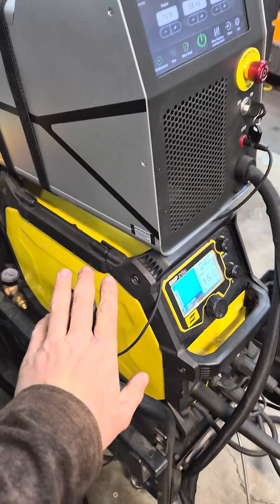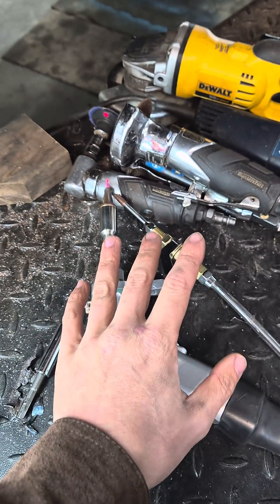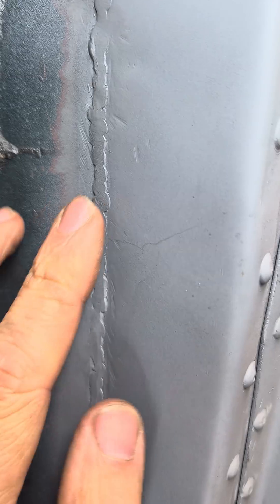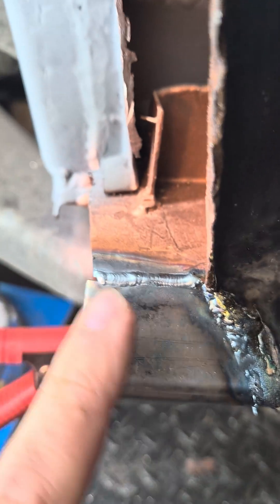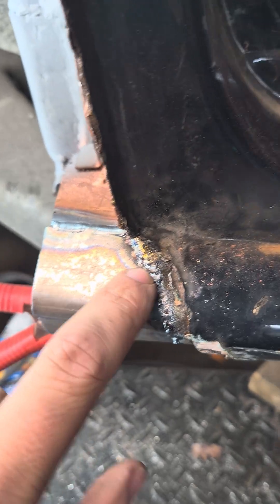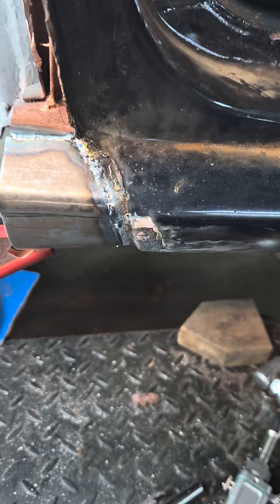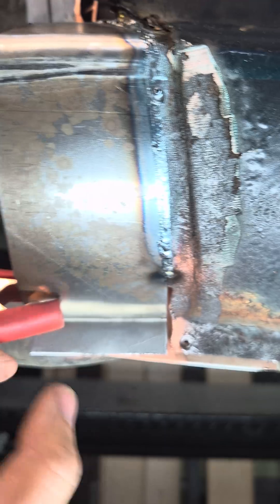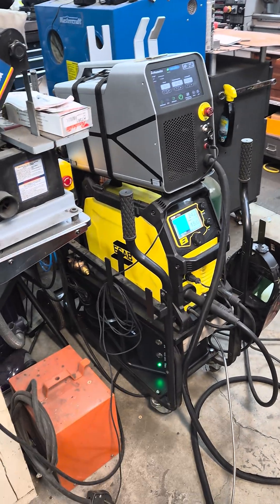MIG vs Laser, The End For MIG Welders?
First try with the laser welder.